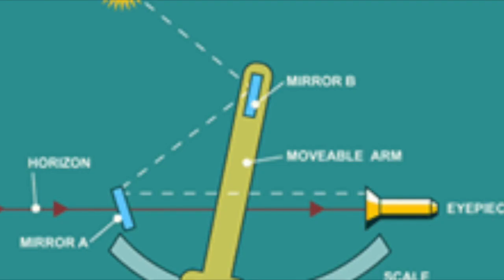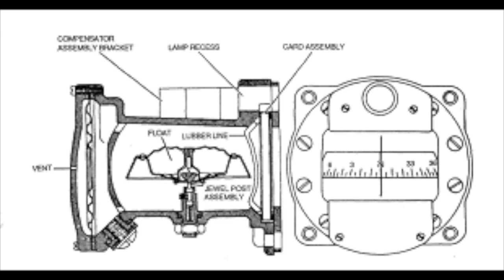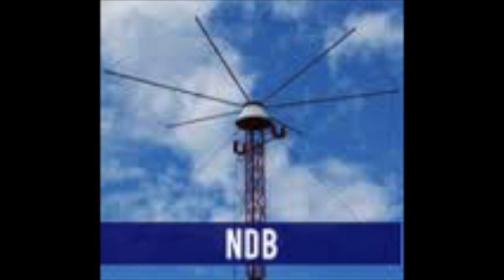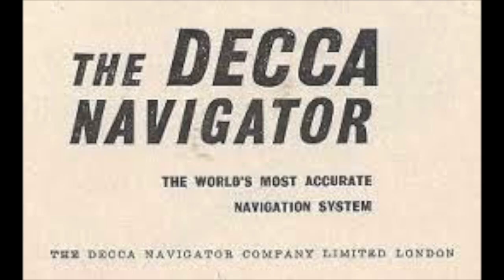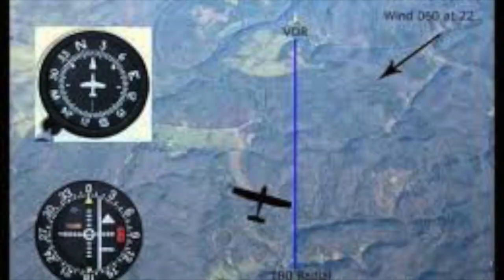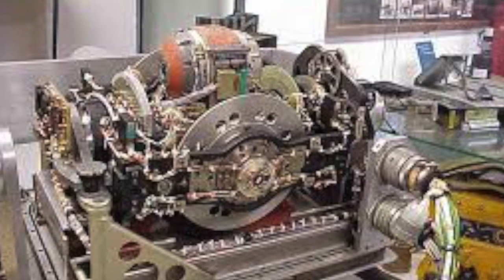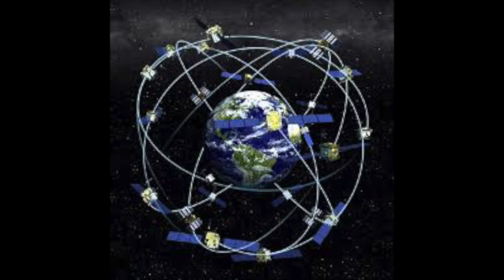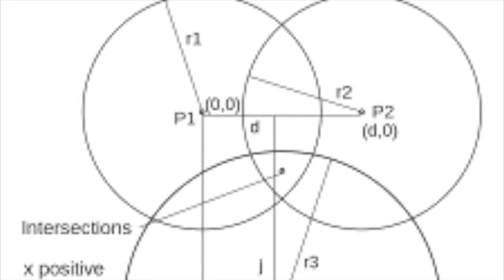History of Aircraft navigation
This video is about Aircraft navigation